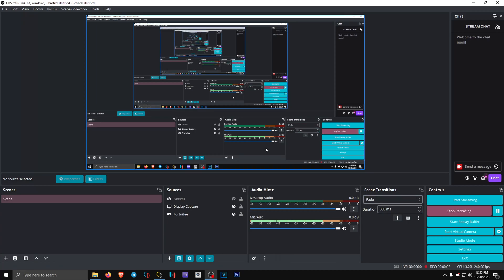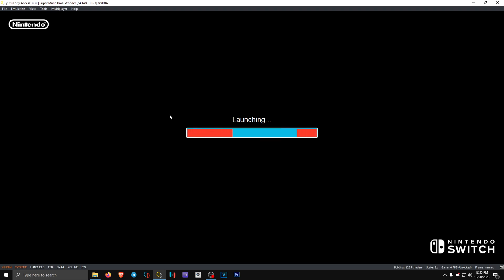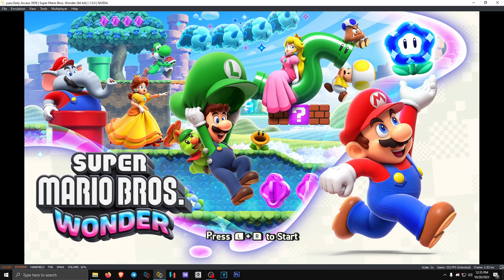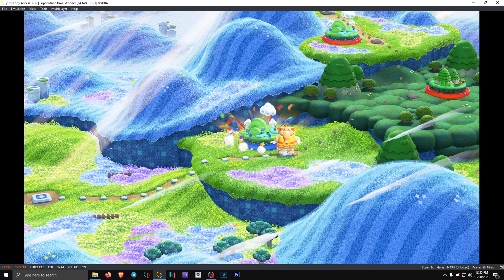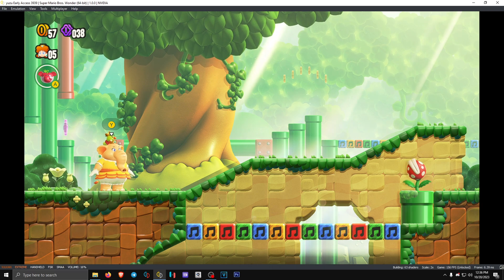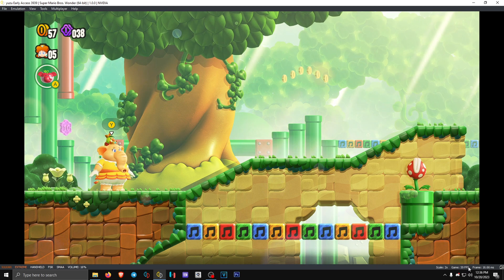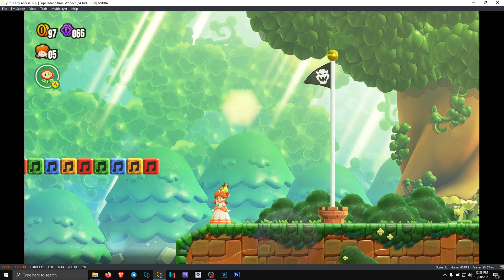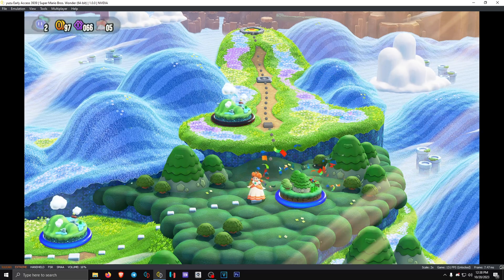Fix blackscreen on super mario bros. Wonder Yuzu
How to fix blackscreen on super mario bros. Wonder Yuzu